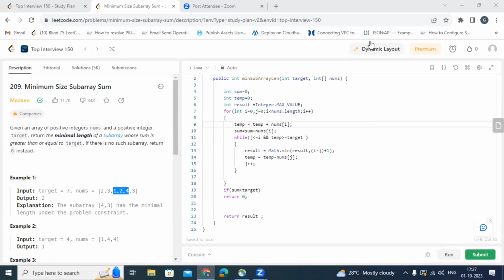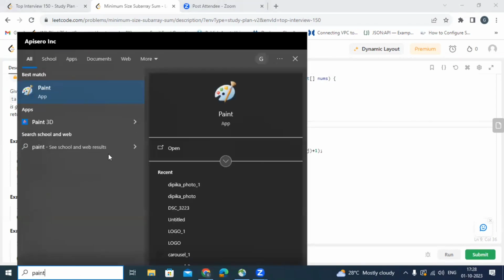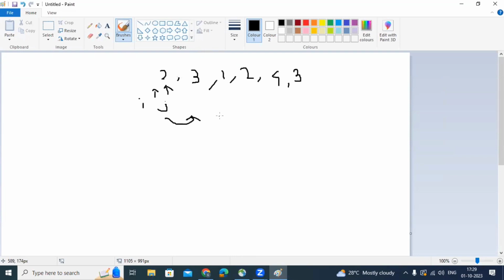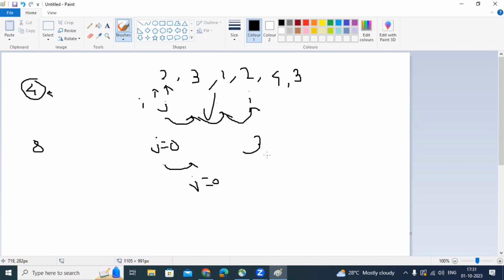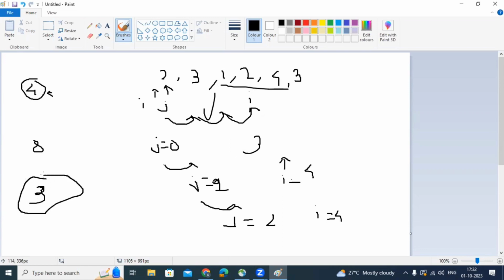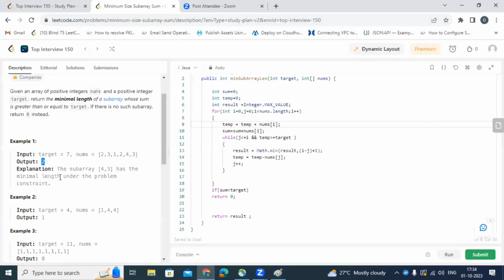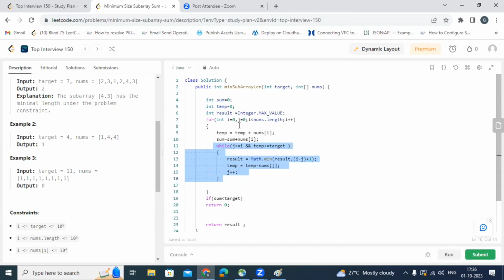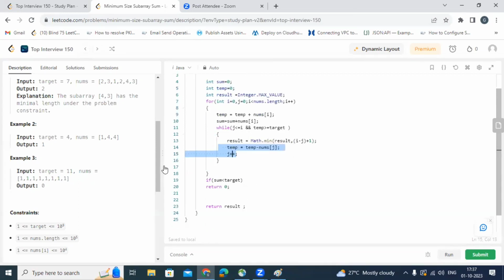209 Leetcode Medium - Minimum Size Subarray Sum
In this video we will solve the Leetcode medium problem
209 . Minimum size Subarray sum